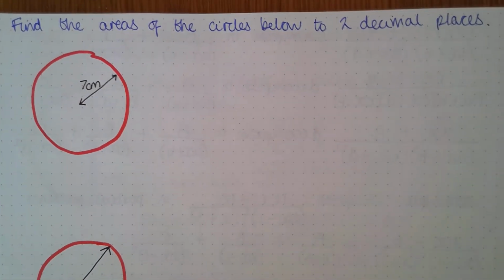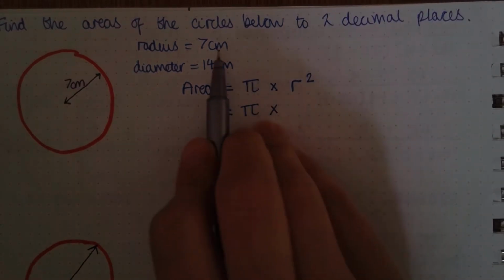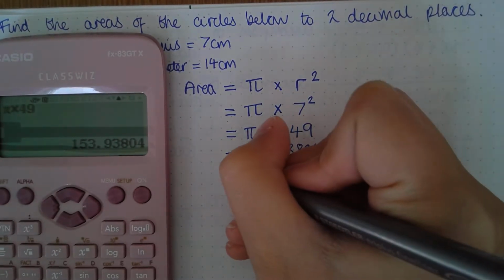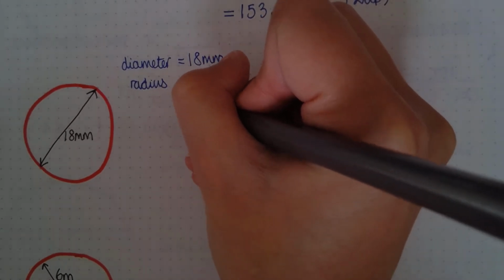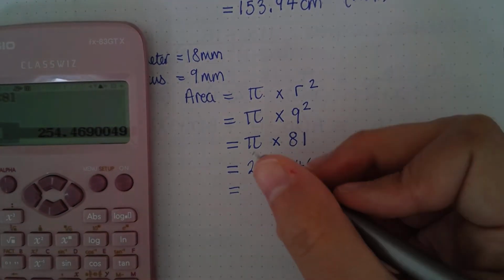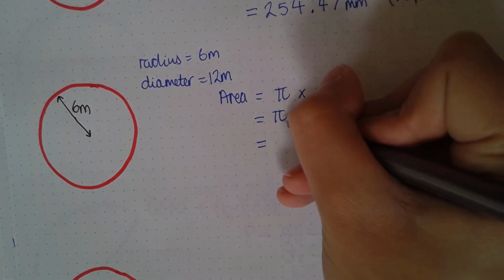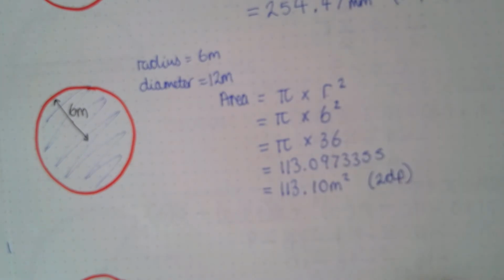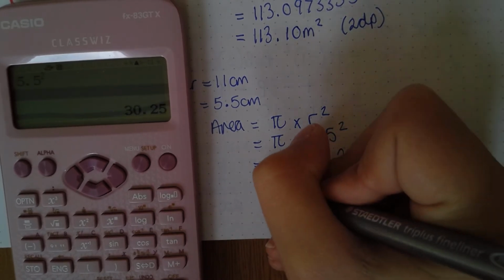Finding the area of a circle with a calculator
This video talks through 4 examples of finding the area of a circle with a calculator.